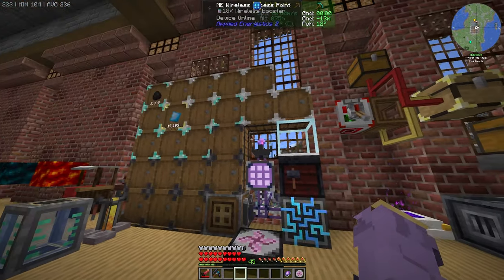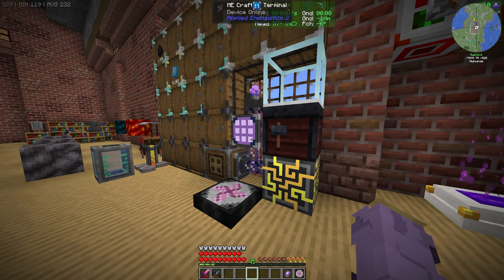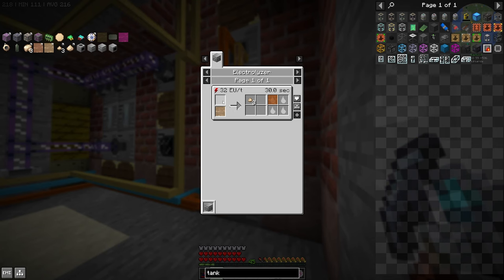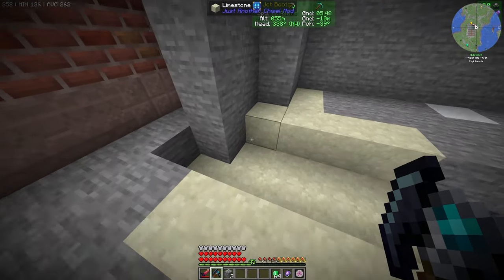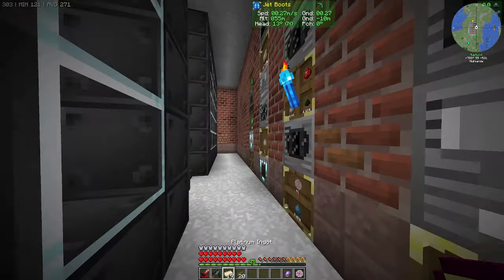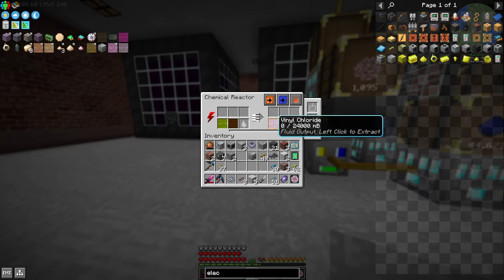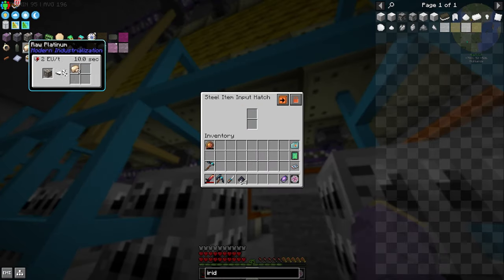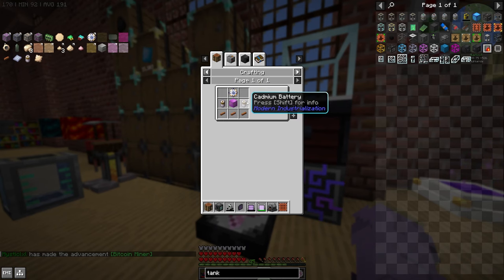FTB NeoTech - Ep. 13 - Modern Industrialization PlatLine & EV Age Beginnings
Onto the EV age in todays episode, we progress through MI's very easy platline, and get our first Processing Unit.

Mods added:
Fullbright
Embeddium++